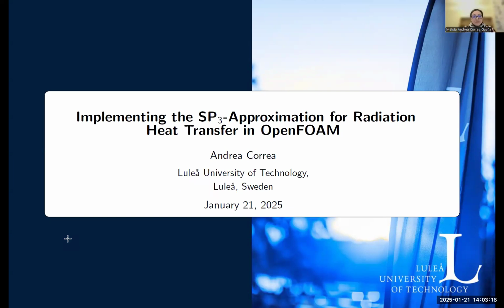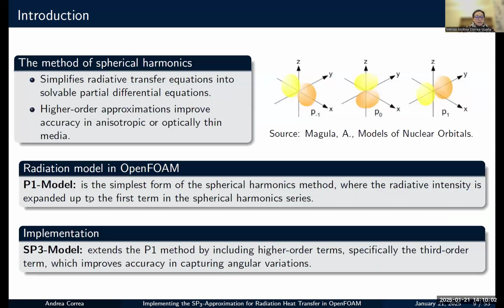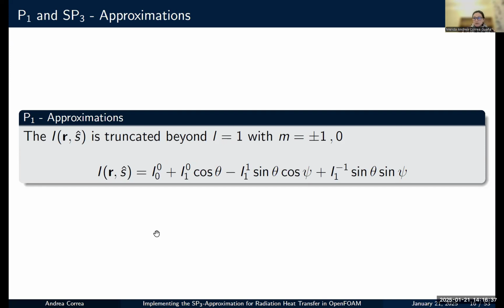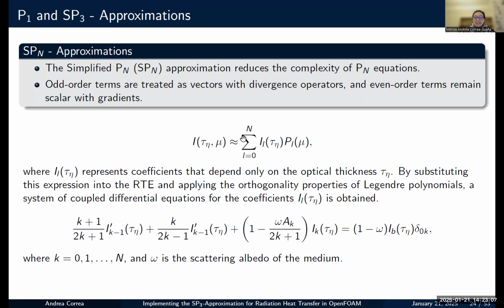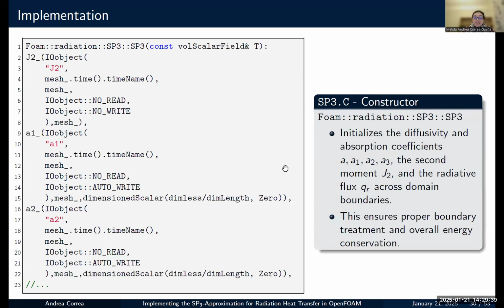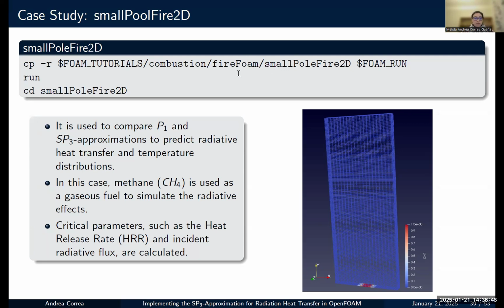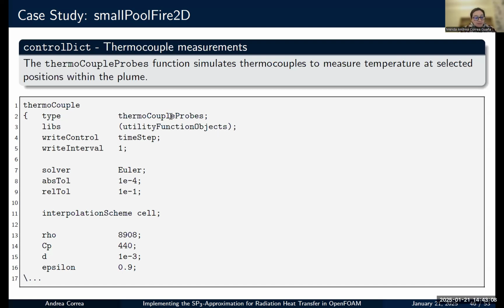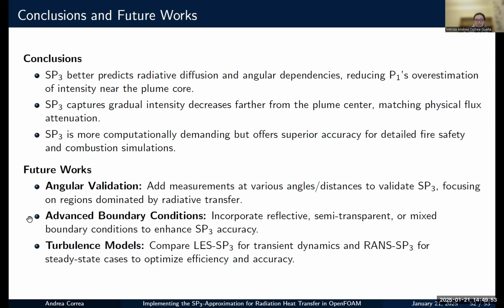OSCFD 2024 Presentation Melida Andrea Correa Guana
Student presentation at the course "CFD with OpenSource Software" 2024, by Melida Andrea Correa Guana, with title "Implementing the SP3-Approximation for Radiation Heat Transfer in OpenFOAM".